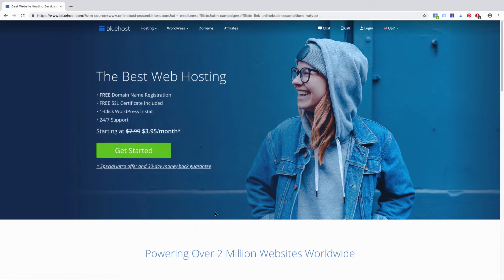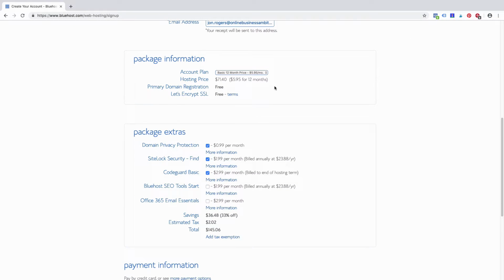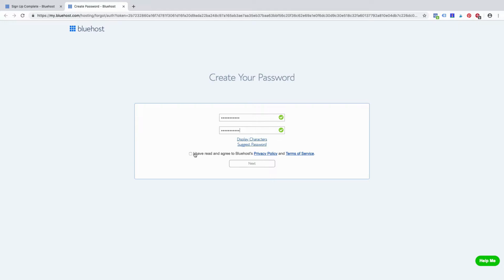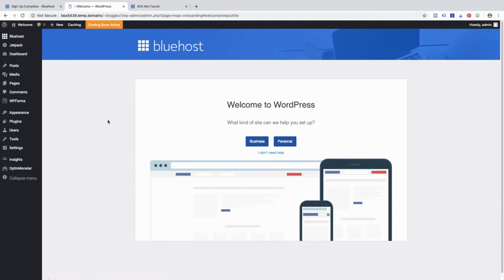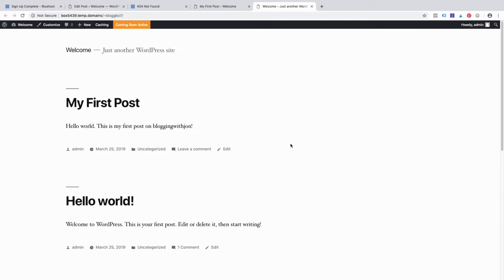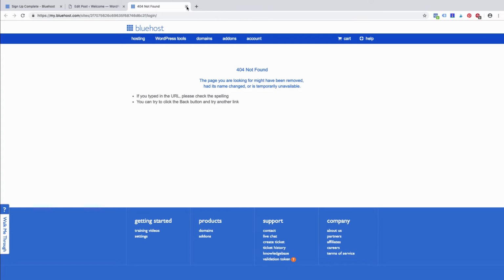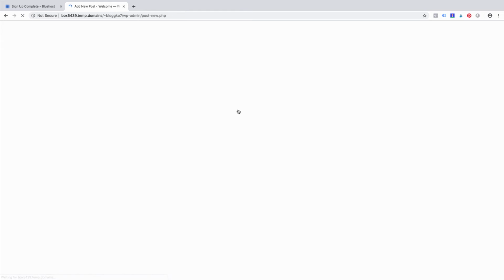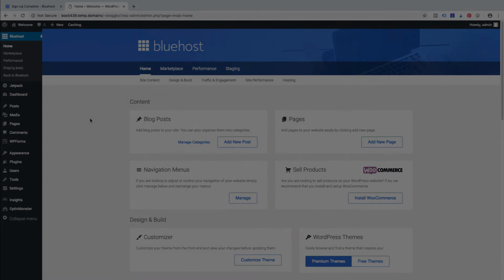How to Start a Blog (Step-by-Step)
HOW TO START A BLOG // In this video you’ll learn how to start a blog using WordPress and Bluehost, step by step.

By the end of this video, you'll have all the steps you need.

From signing up to Bluehost, to getting WordPress up and running, and then writing and publishing your first post on your brand new blog.

To show you all of this, I’ll be showing you how to start a blog from scratch, so that you can see exactly how easy it is, to start a new blog.

WHO’S JON?

Hi!  Jon here…  I’ve been in the online business world since 2012 when I started my wine blog, Honest Wine Reviews.  In 2017 I launched Online Business Ambitions to share what I’ve learned so far.  I’m looking forward to hearing from you and making more videos!  What would you like to learn more about?